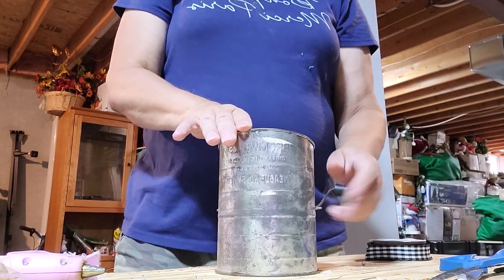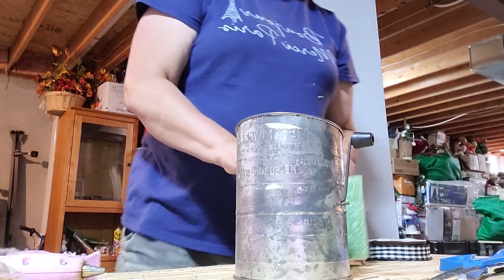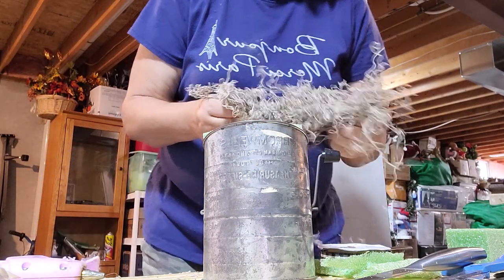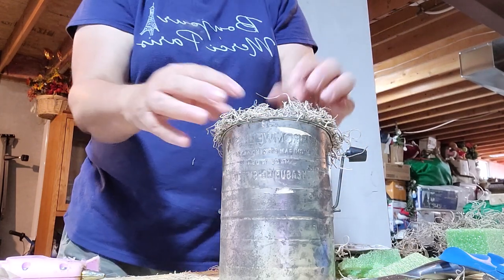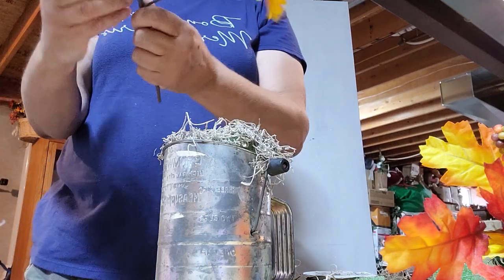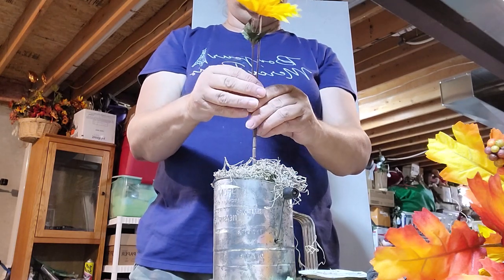CRAFT FAIR SERIES FALL 2021 #4 FLOUR SIFTER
ANOTHER MINI SERIES ARRANAGEMENT
You can create floral  décor for your home in any container!
I used a flour sifter and made a one of kind fall arrangement that could fit in any kitchen. ENJOY!